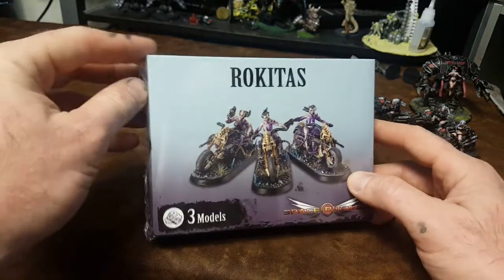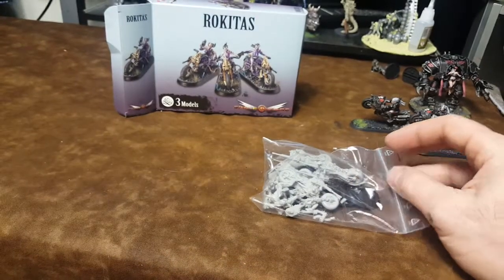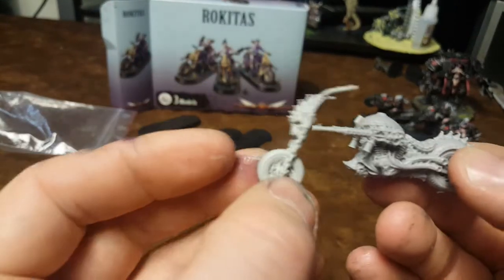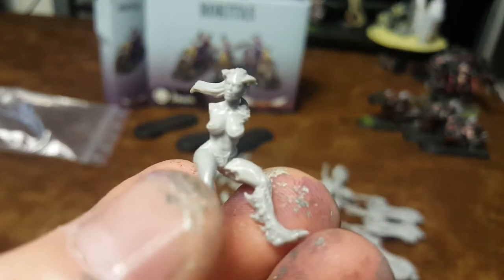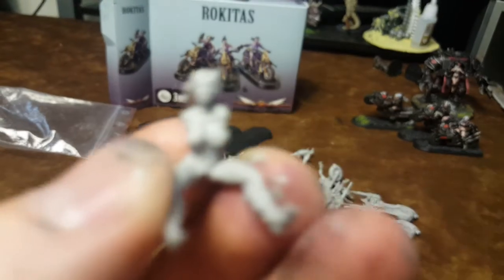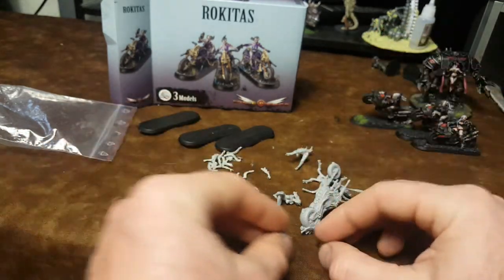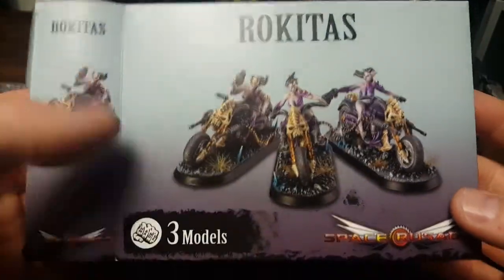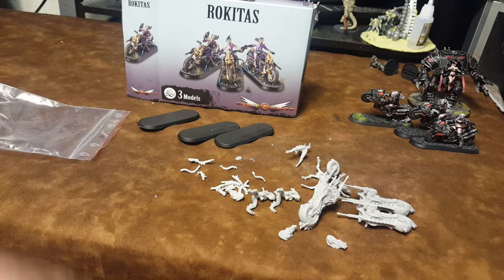Rokitas Unboxing, Prodos Games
For the game Space Crusade